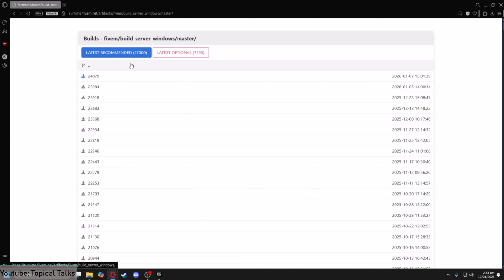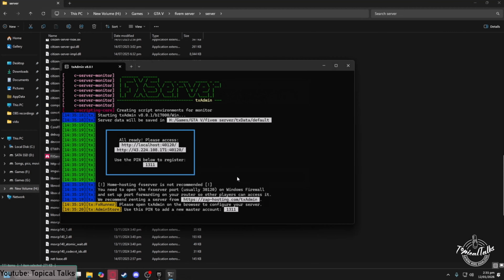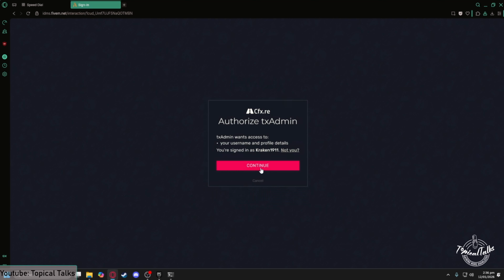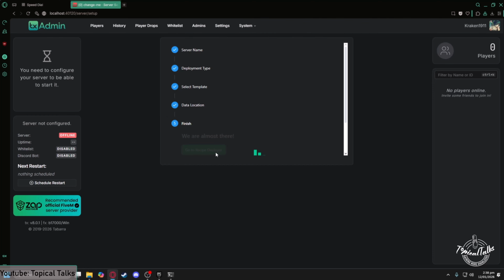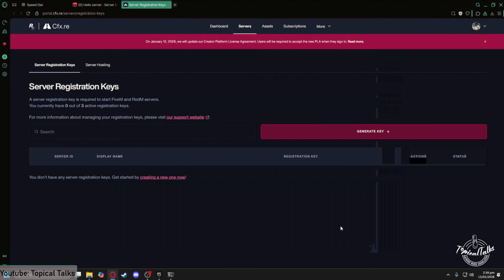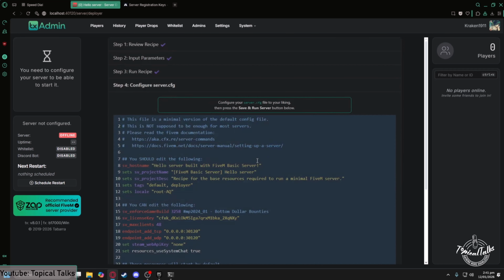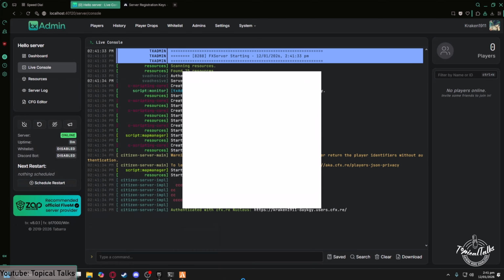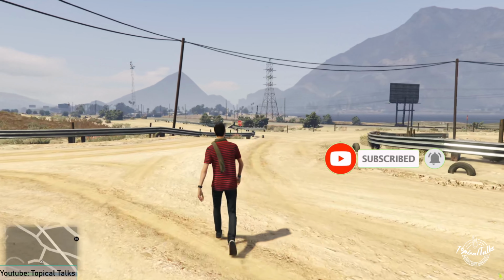How To Make A FiveM Server (2026)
This video shows you how to make a FiveM server. We will walk you through searching for FiveM server files online and downloading the latest version. Learn to configure server settings to get your FiveM server running.